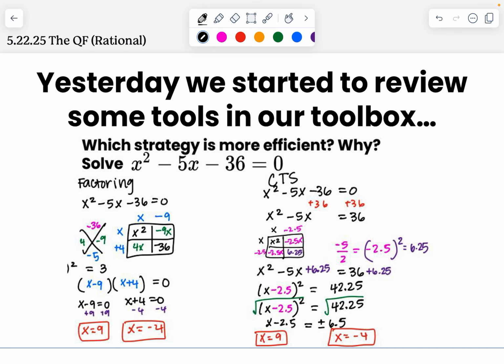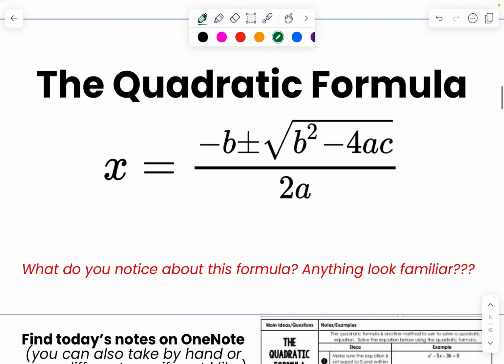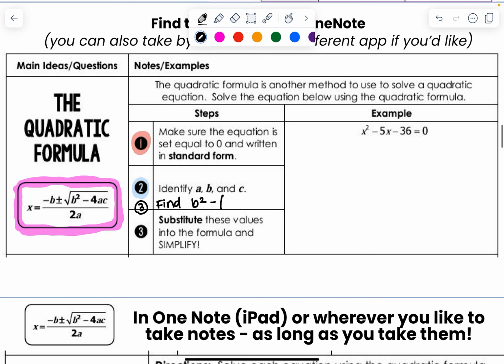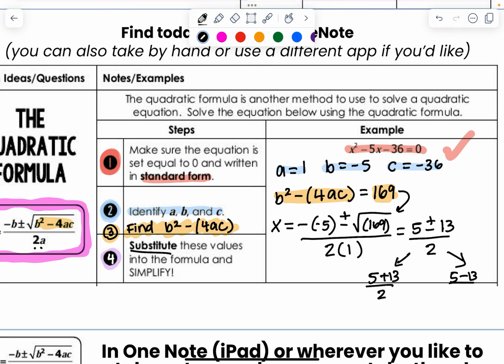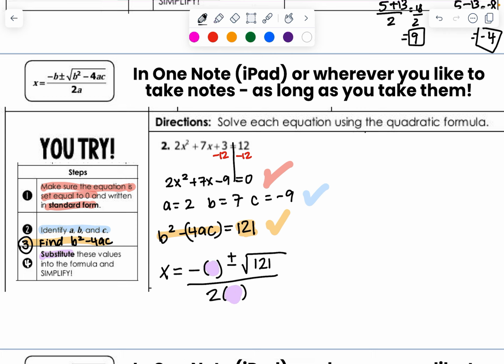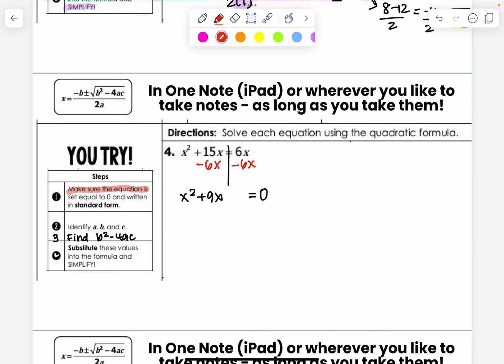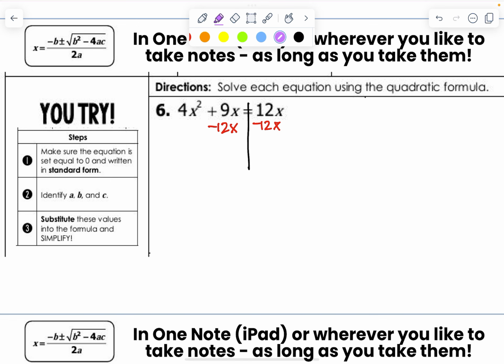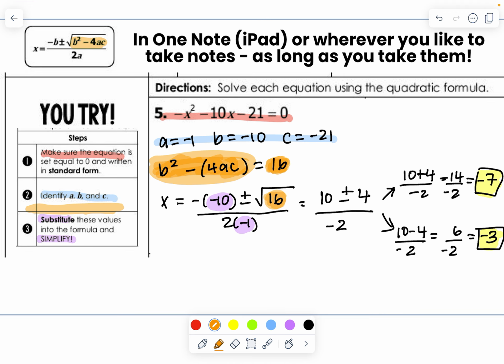Solving using the quadratic formula (day1)